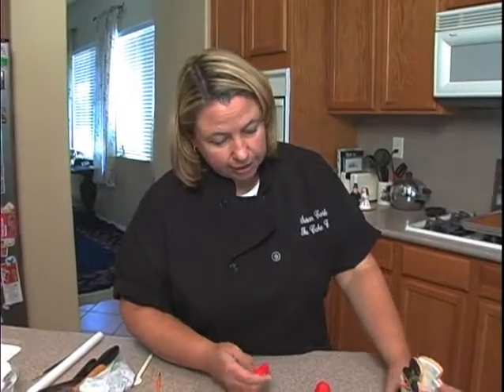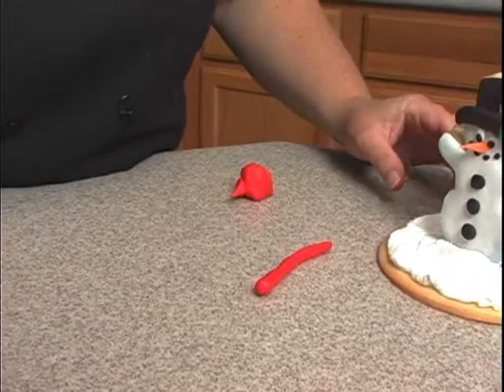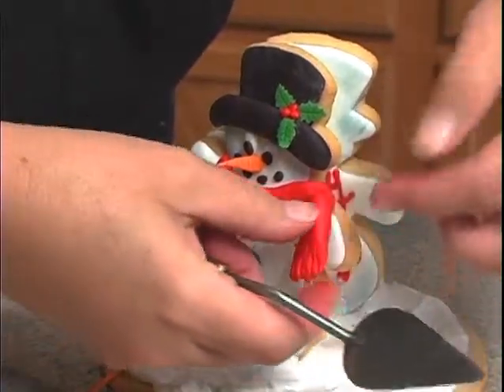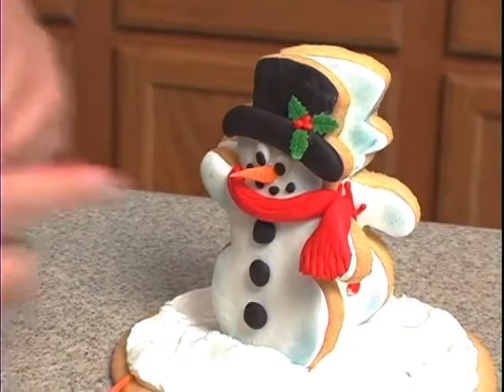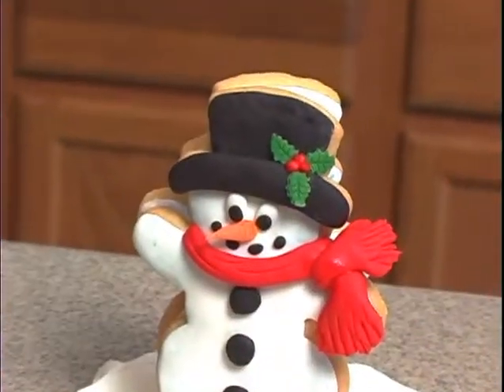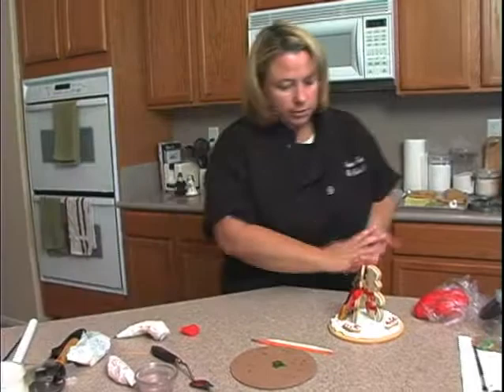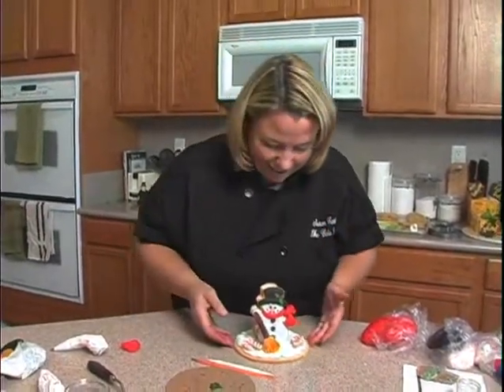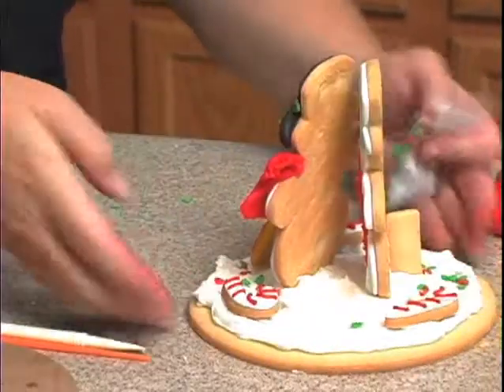Snowman, Fireplace, Santa Scenes 3-D Christmas Cookie Decorating How-To Video Tutorial Part 8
Christmas is a time to show off your very best, so let nationally recognized, award winning decorator Susan Carberry give the gift of her easy-to-follow instructions to create these 3-D Christmas Cookie Scenes!
In this highly rated video course, Susan shows you how to create three magnificent three-dimensional cookie scenes for the holiday season - from a precocious snowman, to a cozy fireplace hearth, showcasing stockings hung with care, to a sneaky Santa Claus, peeking through the Christmas tree - Three delightful subjects and backgrounds that anyone would be thrilled to receive and reluctant to eat!

This is a 23 part video course. This video is Part 8 of 23.
You can enjoy this full video course, and more than 625 others, completely AD FREE in the YummyArts library, 24/7.